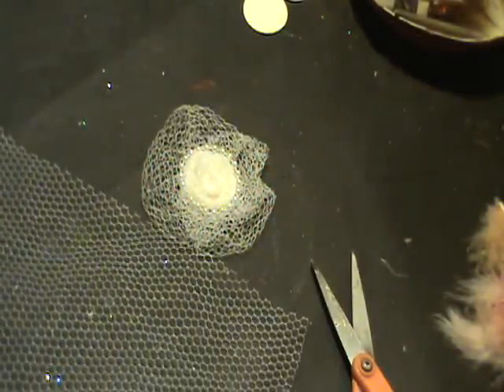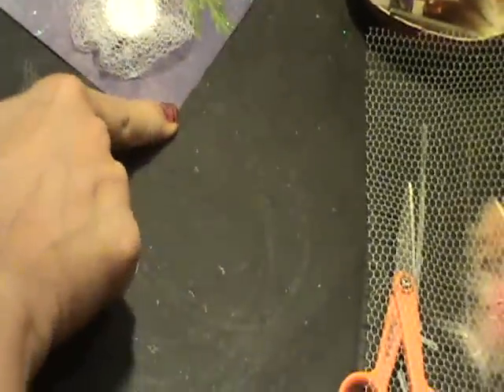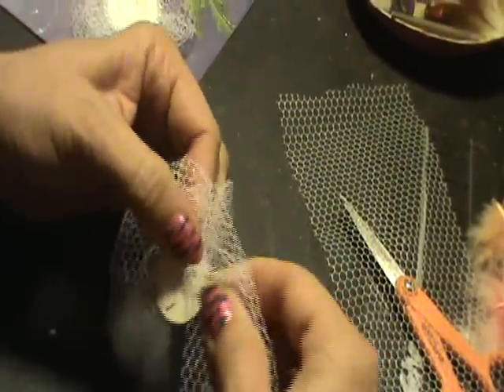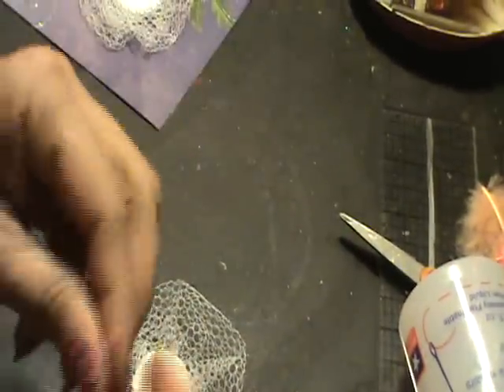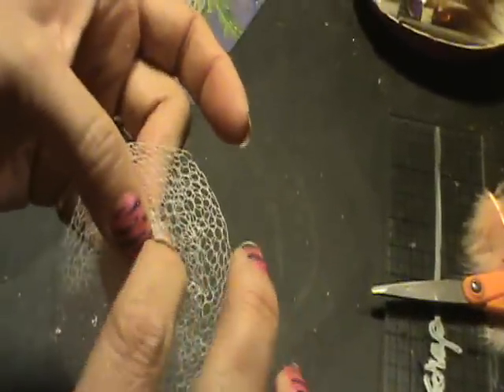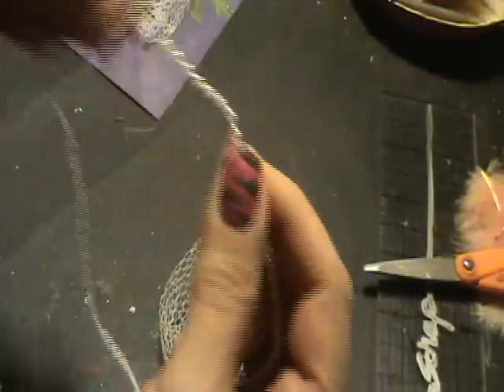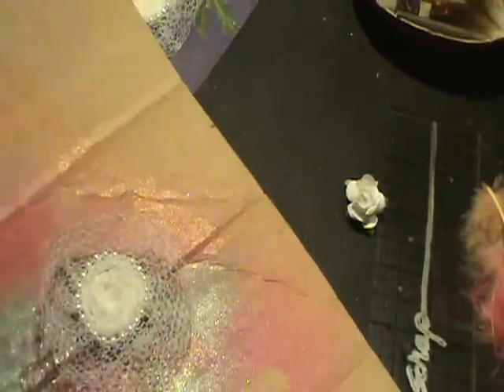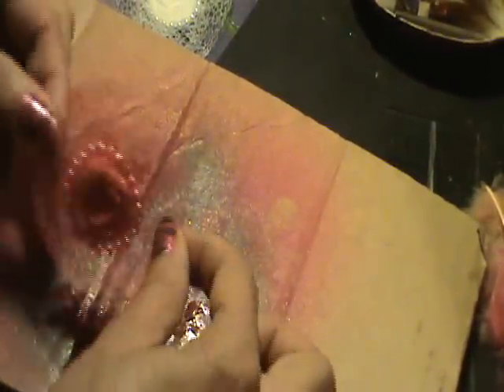ANOTHER PRIMA LOOK-A LIKE FLOWER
HOPE YA LIKE IT